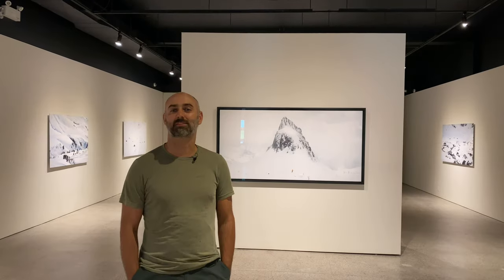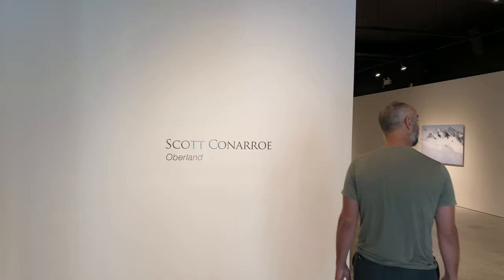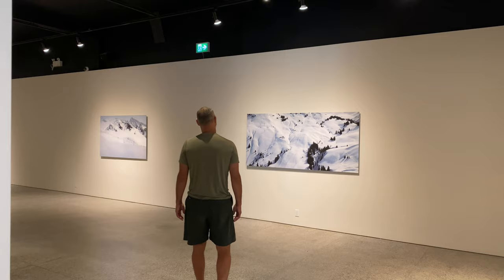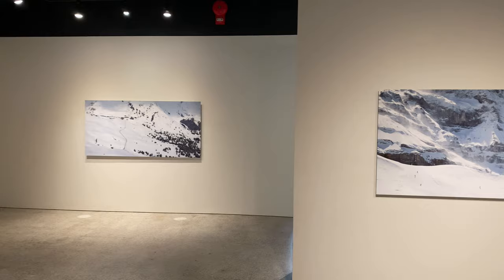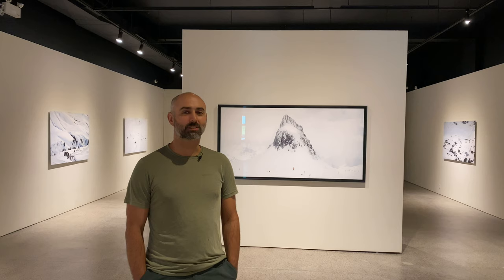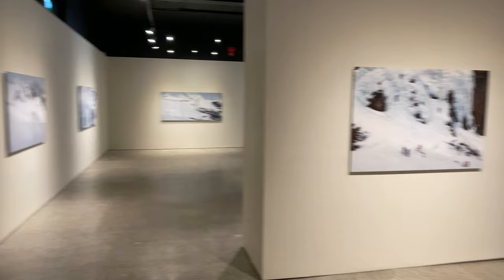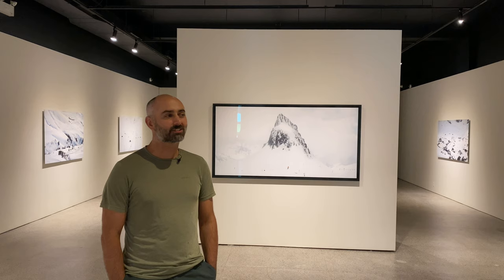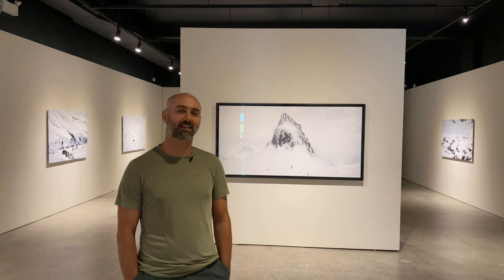Scott Conarroe - Oberland Exhibition Intro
In this video introduction, gallery artist Scott Conarroe gives viewers a glimpse at his new exhibition: Oberland.

The exhibition at Stephen Bulger Gallery is a series of winter landscapes made in the Bernese Alps in Bern, Switzerland, and is on view until October 23rd, 2021.

Conarroe, born and raised in British Columbia, moved to Bern, Switzerland several years ago. As an avid skier and hiker, he enjoys easy access to mountains, creating stunning landscapes of picturesque views around him. This series was created purely from ski access locations that surround his home. Shot on a medium format digital camera as multiple frames, each image is manually stitched together to create high-resolution images that immerse the viewer into Conarroe's environment.

We are open by appointment or by chance, and you can visit our for more information about the exhibition and our programming.